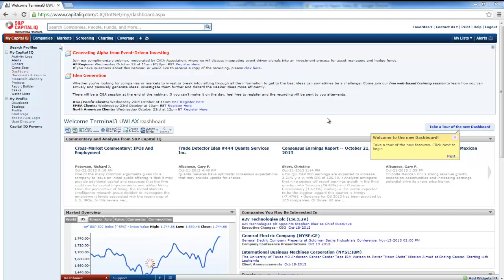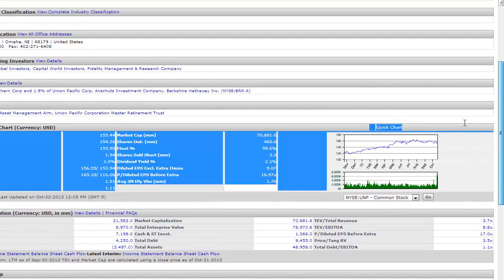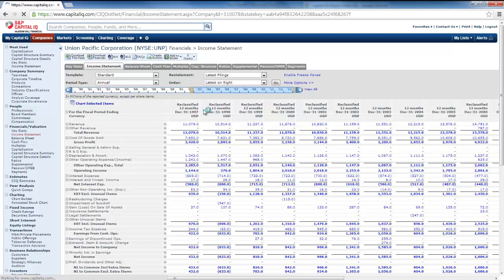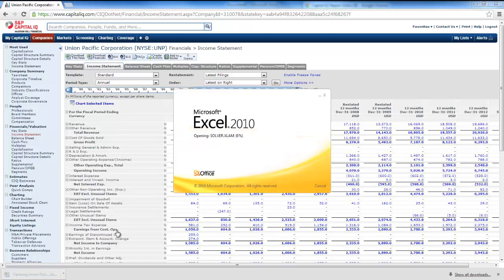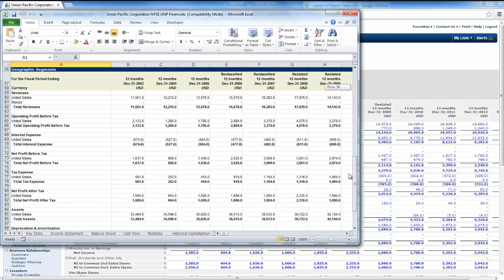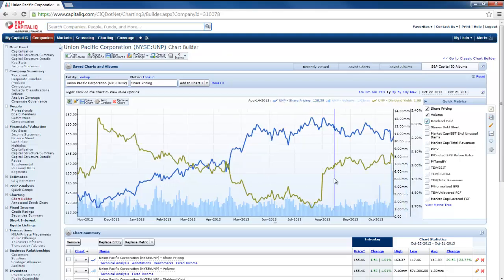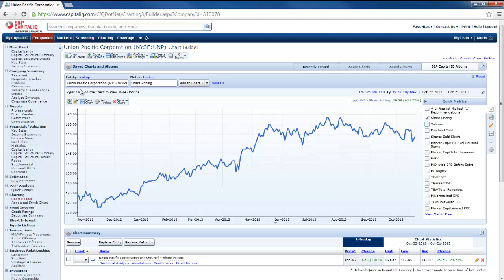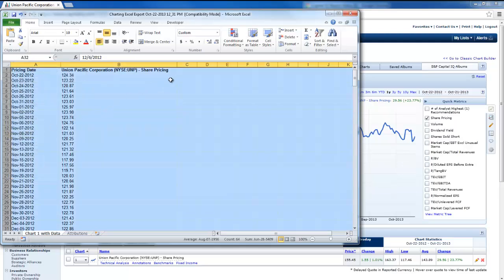Capital IQ Financial Statement and Stock Price Downloads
I demonstrate how to download financial statements and stock pricing from S&P Capital IQ